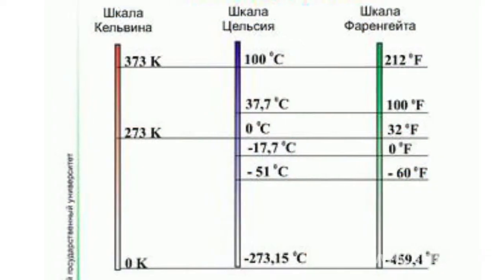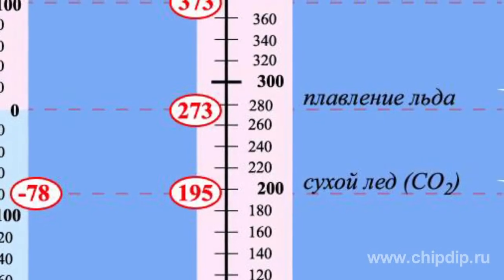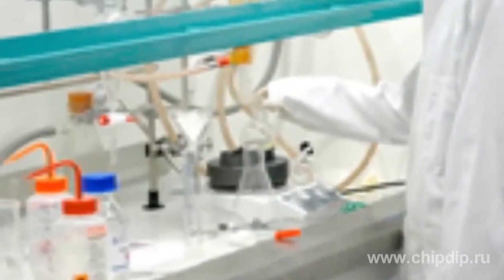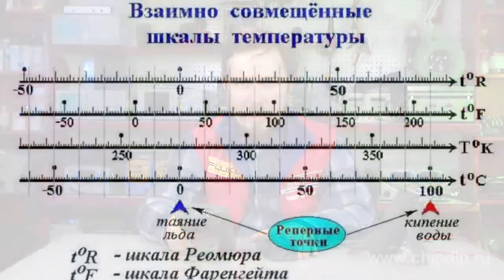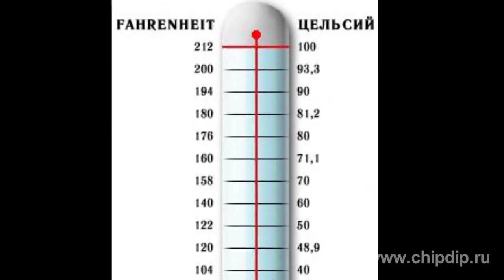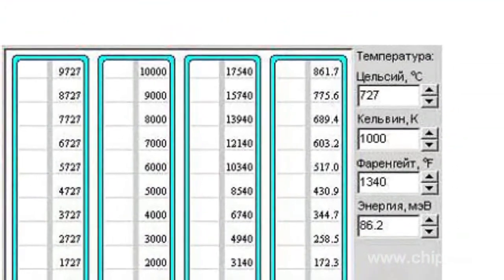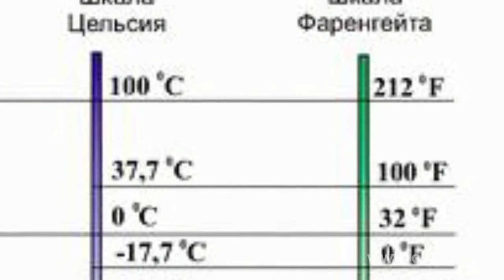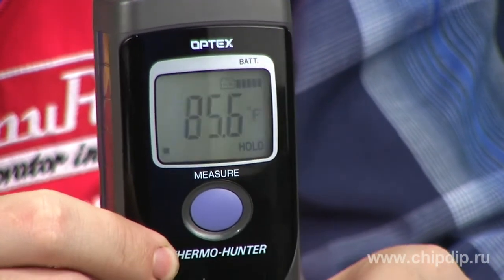Temperature Scales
Temperature ScalesTemperature is one of the most important indicators, which is used in various branches of science and technology. Temperature can not be measured directly. Its changes are measured on the basis of changes in other physical properties of bodies (volume, pressure, electrical resistance, emf, radiation intensity, and so on) associated with the temperature by certain objective laws. Therefore, the methods of temperature measurement are basically the methods of measuring the above mentioned properties, which should depend on temperature and could be measured simply and accurately. To measure the temperature (using any method), we first need to choose a temperature scale. Temperature measurements were performed for the first time long before the creation of molecular-kinetic theory, therefore, the practical scales measure the temperature in conventional units - degrees. Like all other units of measurement of physical quantities, such as weight, volume and so on, the temperature scale has has a long evolution. Many previously used temperature scales, such as the scales of Remer, Newton, Rankine, Reaumur, now can be only of historical interest. Nowadays, there are three temperature scales that can be actually used. In thermodynamics, the Kelvin scale is used, in which the temperature is measured starting from the absolute zero (the state corresponding to the minimum theoretically possible internal energy of a body). The second fixed point is the triple point of water (the state when solid ice, liquid water and water vapor can exist in equilibrium, and temperature is equal to 273.15 K precisely). This scale is used in researches and is rarely used in practice. The widest practical application has been gained by the Celsius scale, in which freezing point of water is taken for 0, and 100° is the boiling point of water at atmospheric pressure. The Celsius scale is very convenient in practice, as the water is very common on our planet and it is the basis of our life. Another advantage of this scale is the equality of degrees Celsius and Kelvin degrees, so you can easily switch from one scale to the other. In the United States and some English-speaking countries the Fahrenheit scale is still used. This scale has undergone some modifications since it was first introduced. At the present time the following definition of the Fahrenheit scale is accepted: it is a temperature scale, 1 degree of which is equal to 1/180 of the temperature difference between the boiling water point and the ice melting one at atmospheric pressure, and the melting point of ice has a temperature of 32 degrees Fahrenheit. Thus, zero degrees Celsius is 32 degrees Fahrenheit, and one degree Fahrenheit is 5/9 degrees Celsius. If we need to convert the temperature of the Fahrenheit scale to Celsius one and vice versa, the following relations should be used.Some devices can show the temperature both in Celsius and Fahrenheit degrees.